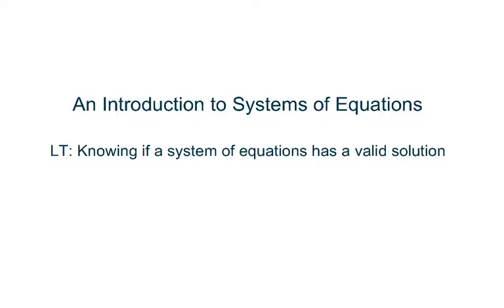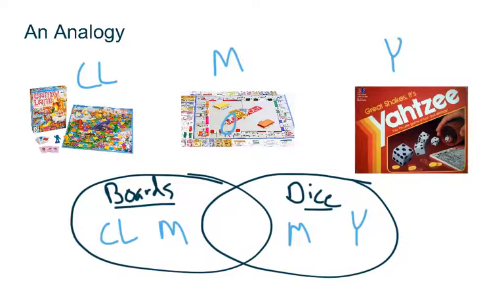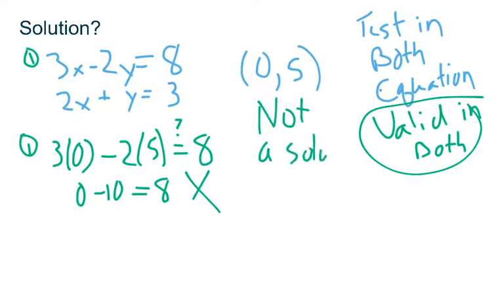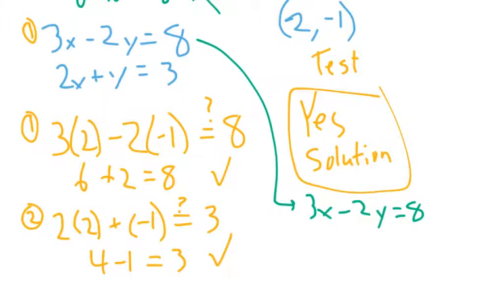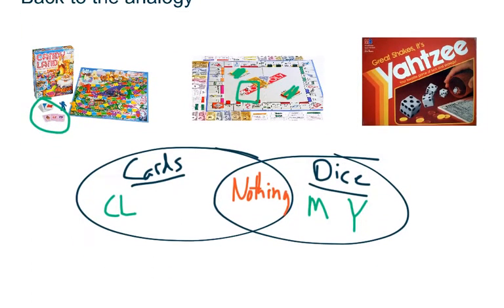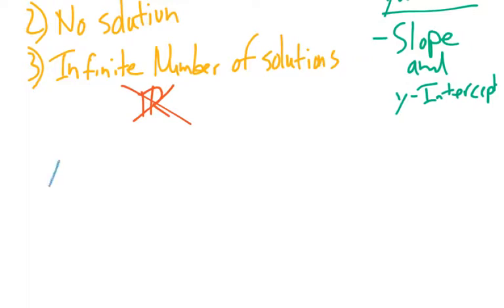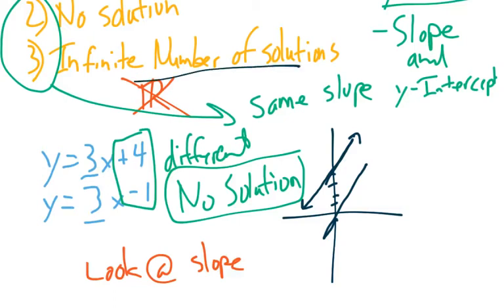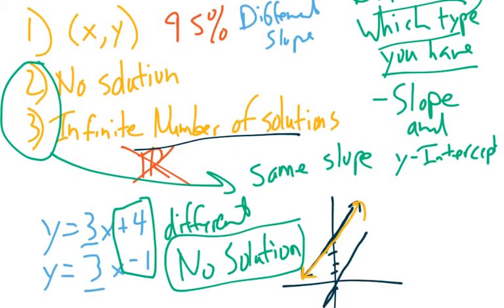Introduction to systems of equations